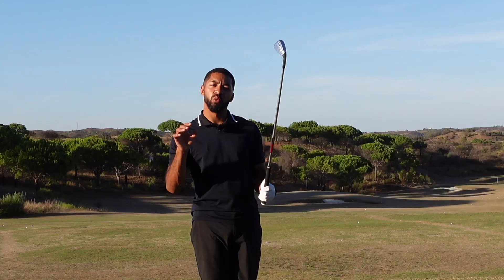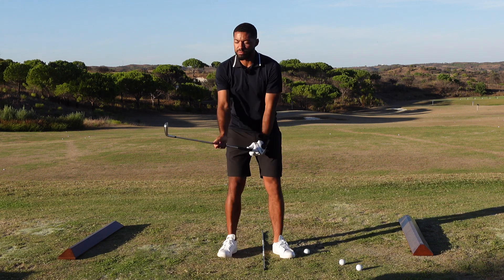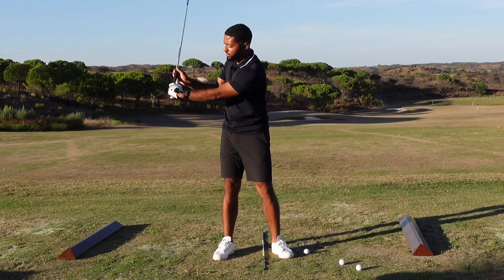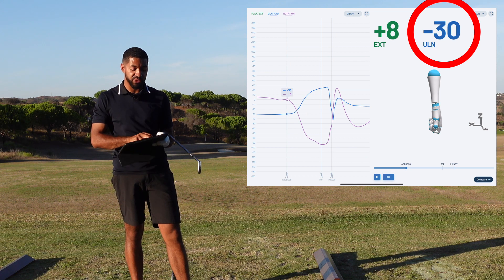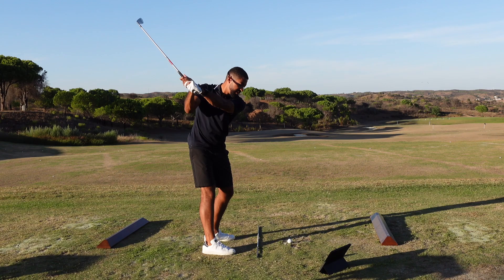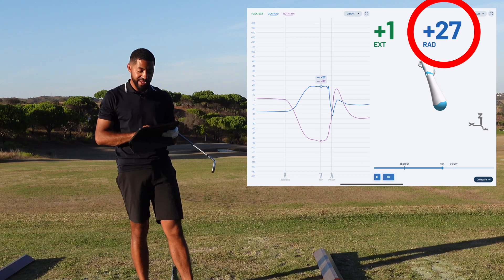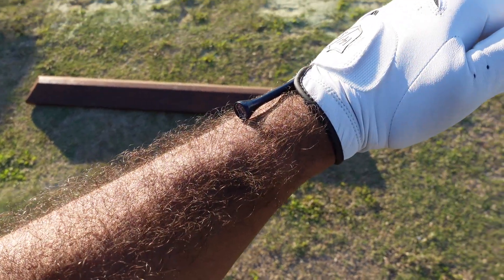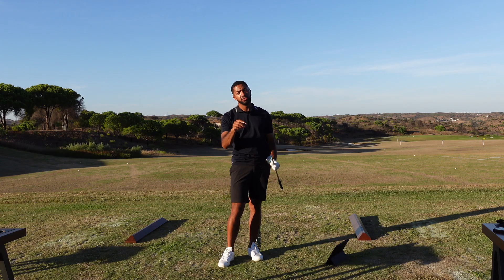Stop FATTING the ball (Under 4 minutes)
1 simple easy drill to stop hitting the ground before the golf ball.

HackMotion allows me to look in detail and measure how the wrists and forearms are working throughout the swing. This enables us to work on our impact which helps us hit the golf ball better! And now you can use HackMotion too! so you can see how HackMotion can help you

Work with Trey online via the #1 online golf coaching platform 'Skillest' - Follow Trey (link below)